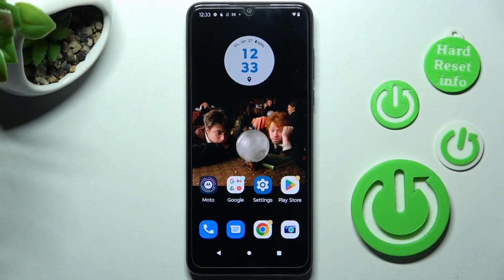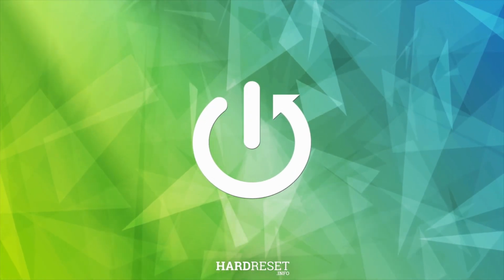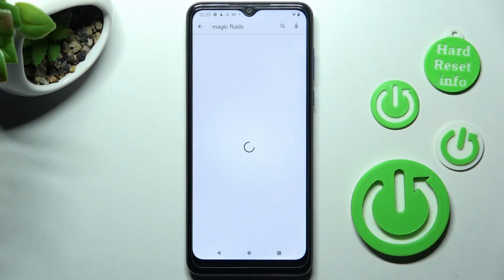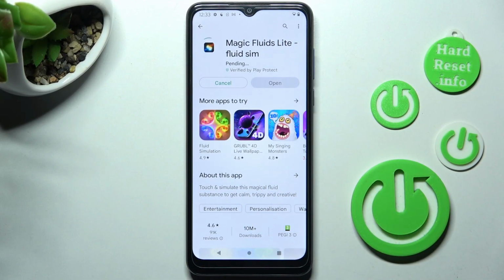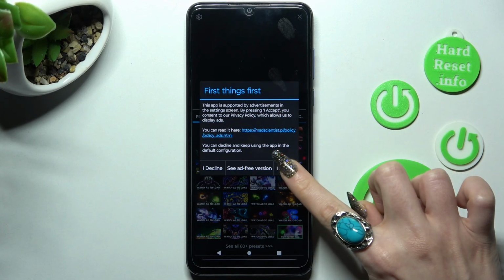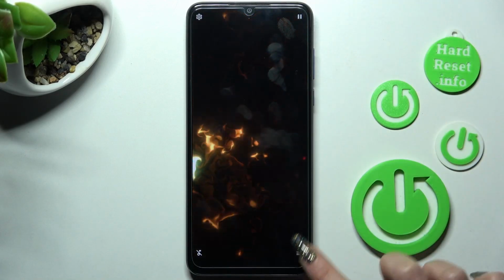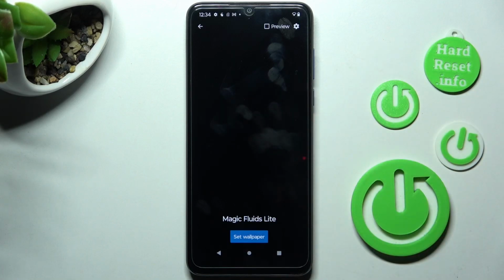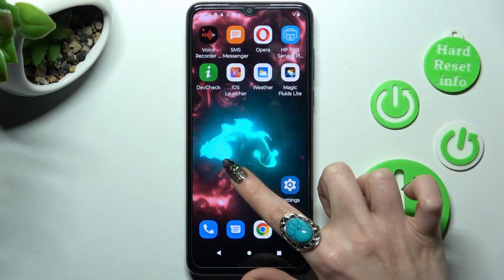How to Use Magic Fluids Wallpaper on MOTOROLA MOTO G PURE – Download and Customize Live Wallpaper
To learn more tutorials about MOTOROLA MOTO G PURE:
Hello, everyone! Are you wondering how to upgrade your MOTOROLA MOTO G PURE, or how to Customize the Display? In today's video, our specialist is going to explain to you how you can easily find a proper Magic Fluids App in Google Play Store and how to manage it, to adjust it according to your preferences. Follow all the instructions step-by-step described by our expert and Download and Customize the Magic Fluids Wallpaper on your MOTOROLA MOTO G PURE without any problem in just a couple of simple moves. To learn more video tutorials about your MOTOROLA MOTO G PURE, visit our YouTube Channel. Thank you for staying with us and watching our videos!

How to Download Live Wallpaper on MOTOROLA MOTO G PURE?
How to Download Magic Fluids on MOTOROLA MOTO G PURE?
How to Download Live Wallpaper with Magic Fluids on MOTOROLA MOTO G PURE?
How to Find Magic Wallpaper on MOTOROLA MOTO G PURE?
How to Apply Magic Wallpaper on MOTOROLA MOTO G PURE?
How to Set Magic Wallpaper on MOTOROLA MOTO G PURE?
How to Change Magic Wallpaper on MOTOROLA MOTO G PURE?
How to Refresh Display with Magic Fluids on MOTOROLA MOTO G PURE?